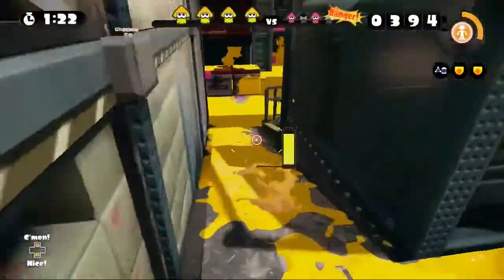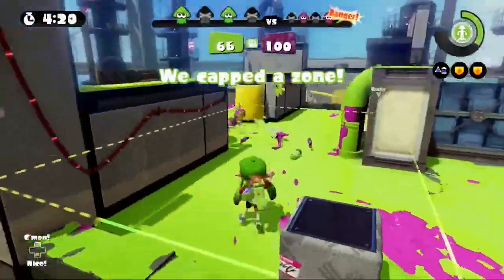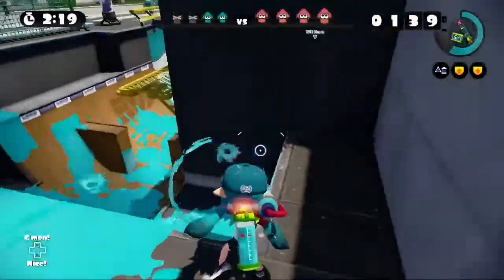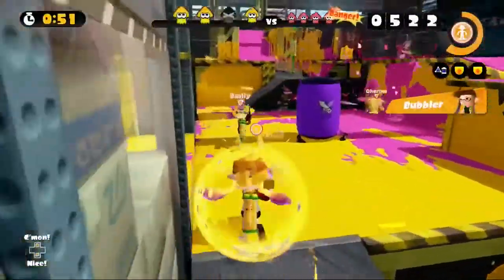Splatoon Video Preview GameTrailers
After hours of single player and multiplayer, we break down what to expect from Nintendo’s exciting new twist on shooters.